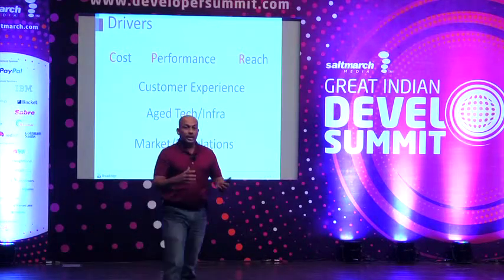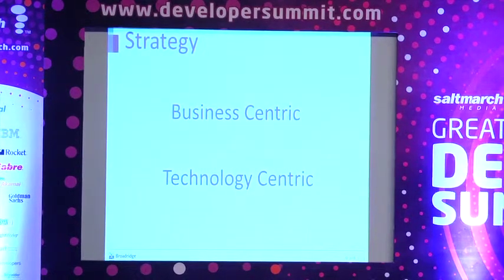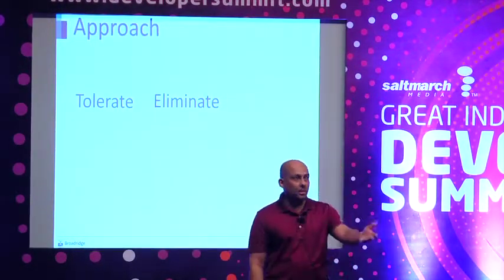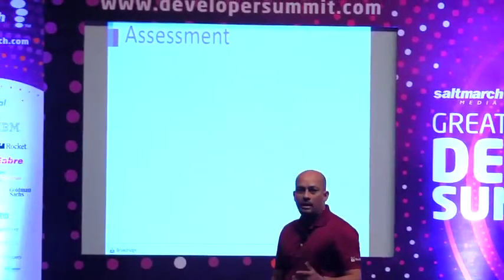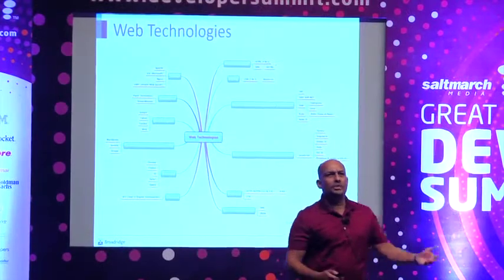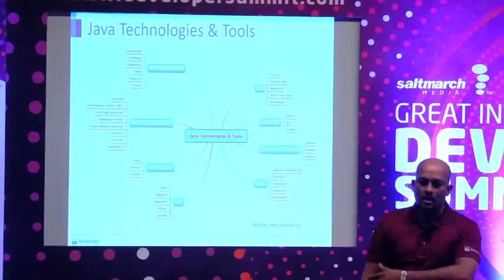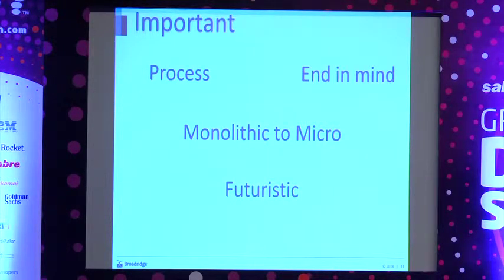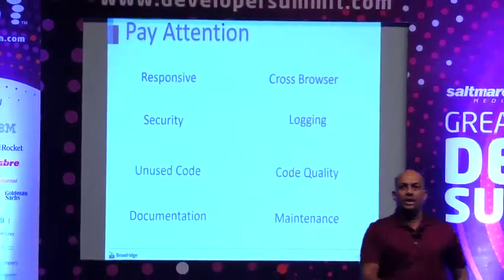Application Transformation 101 by Rama Vedula